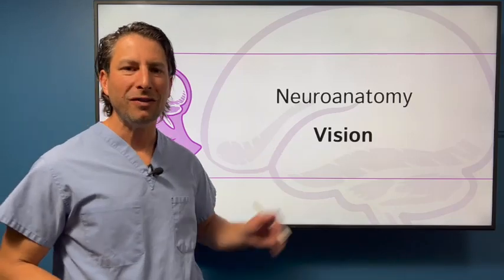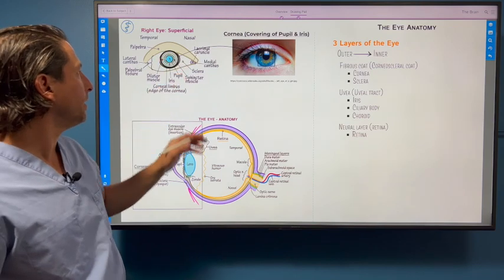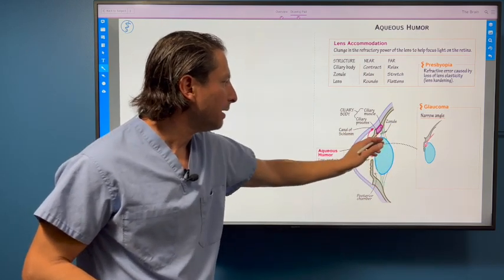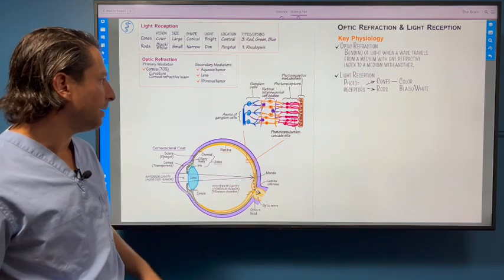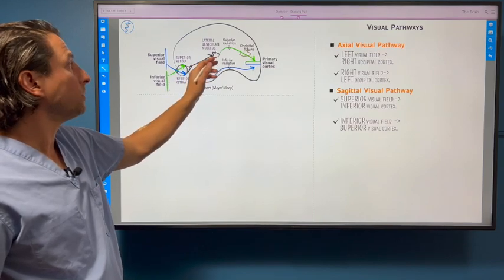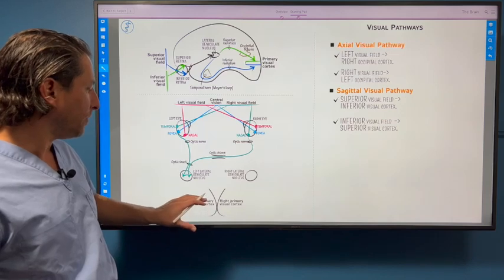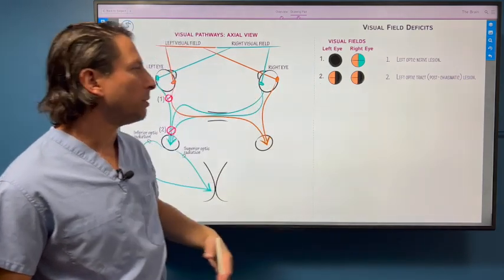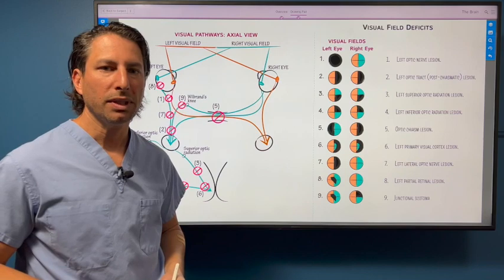Neuroanatomy of Vision by Ditki, Medical & Biological Science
Dr. Fisch walks us through the neuroanatomy of vision in this 13 minute lecture!